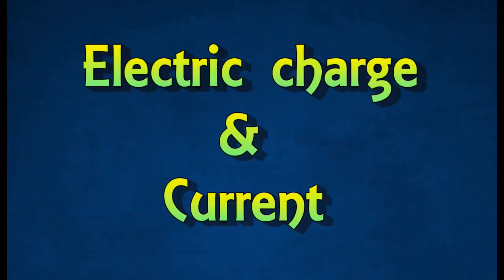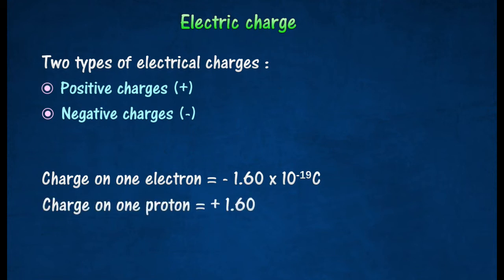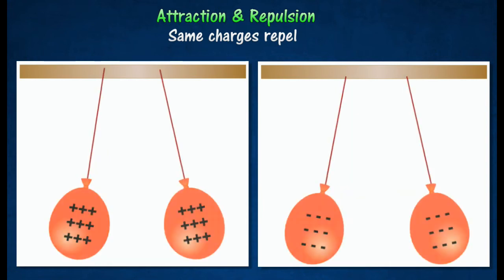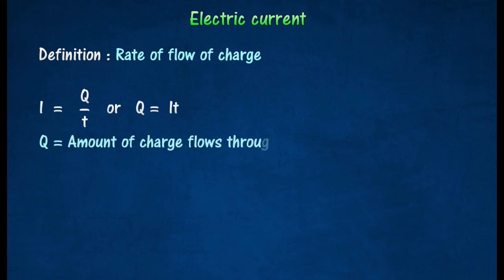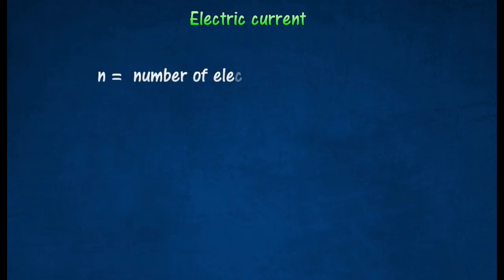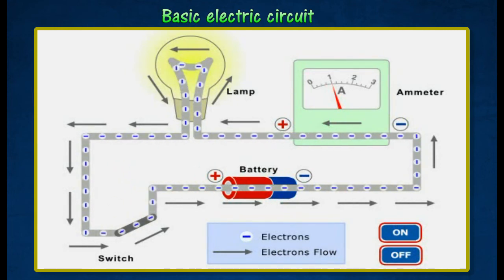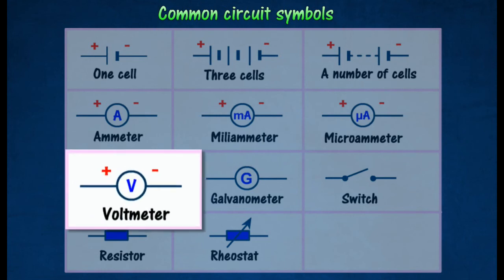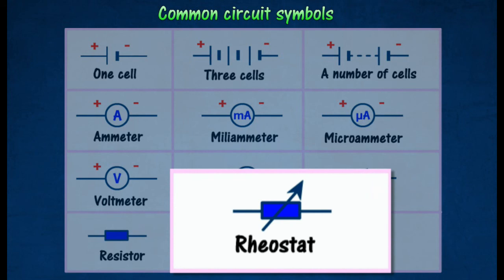[2.1] Electric charge and current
2.1 Electric Field and Charge Flow